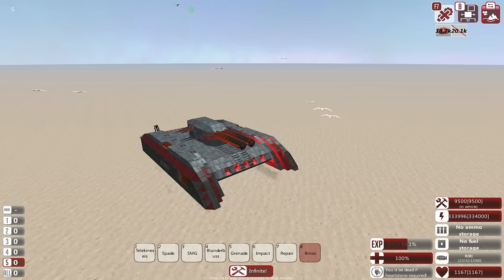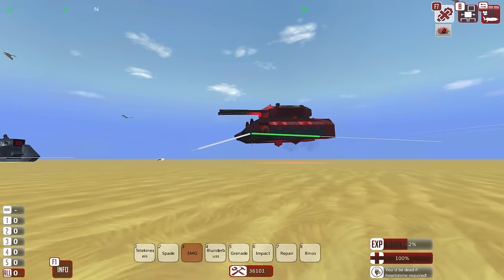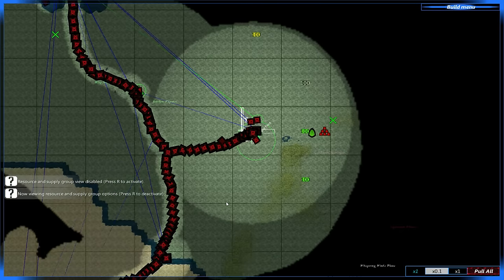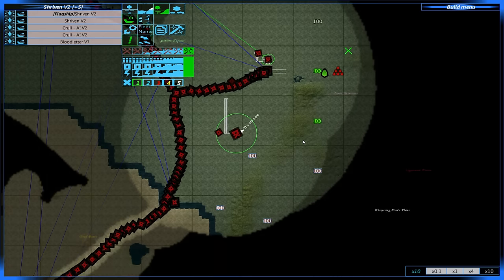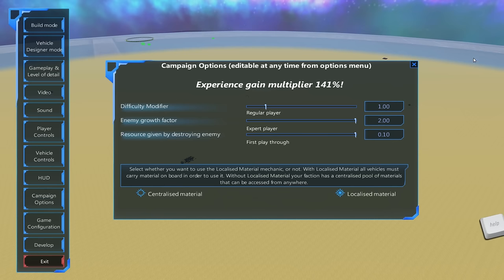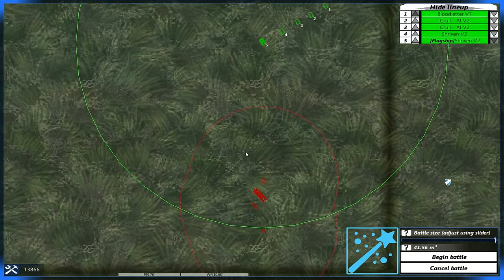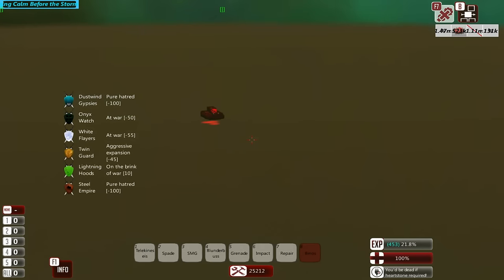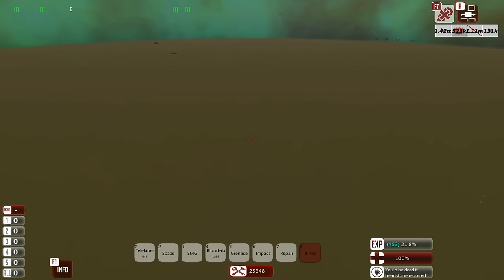From The Depths | Part 17 | Return of War! | Ashes Of The Empire Gameplay - Playthrough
A few moments of peace, time to get back to glorious warfare! Beware the Onyx Flayers! .Onyx Flayers.. Onyx Watch + White Flayers.. I'm so creative and funny.